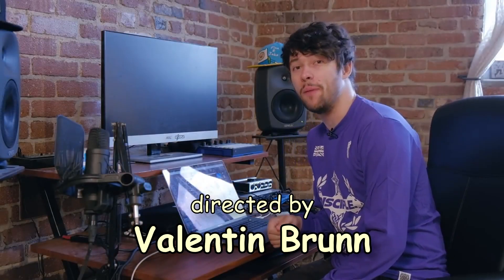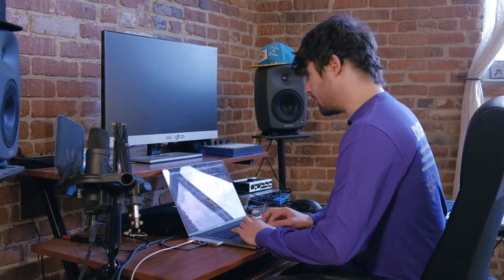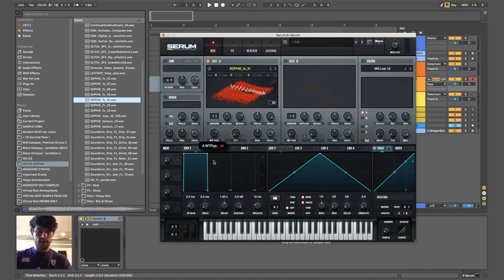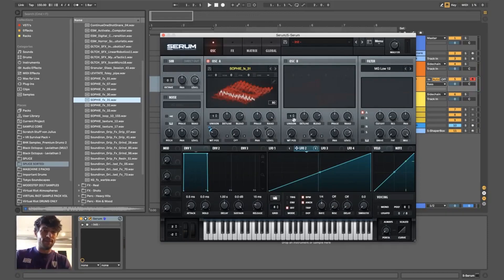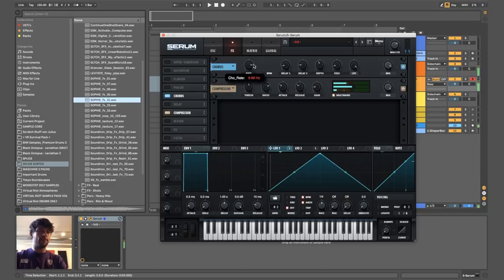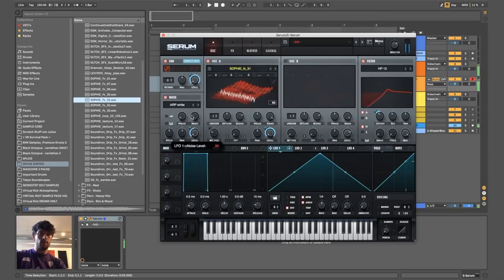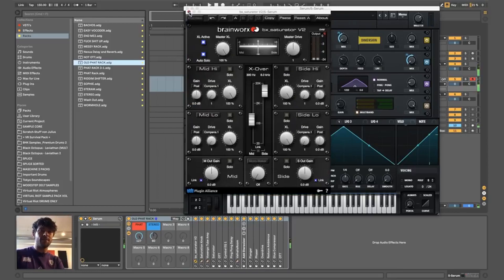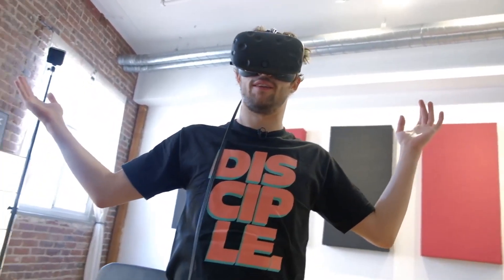Virtual Riot: The Sitcom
This is a short edit of Virtual Riot tutorials with a bunch of laugh tracks so it's now sitcom more than a tutorial...